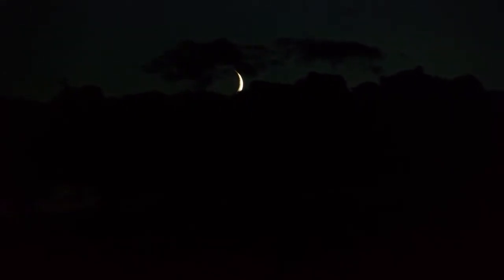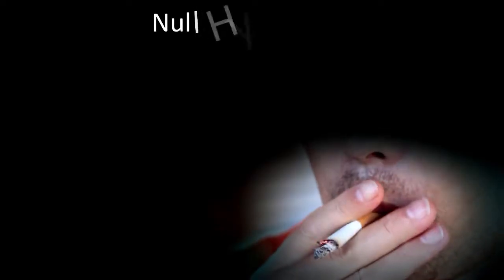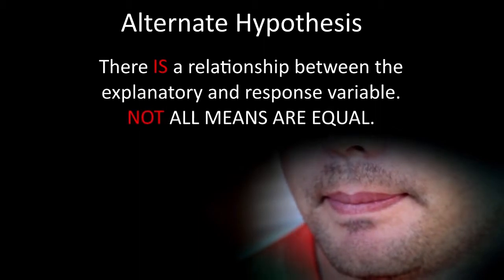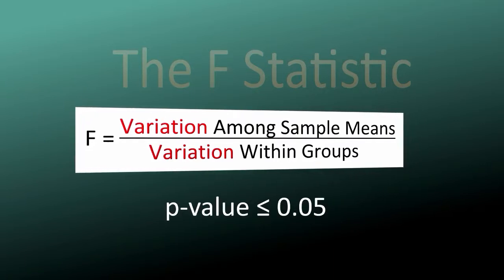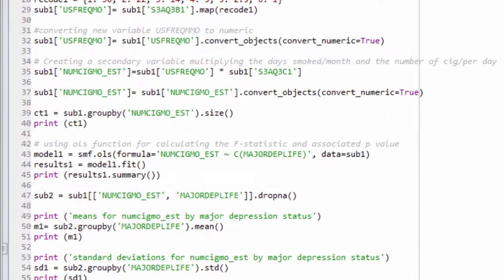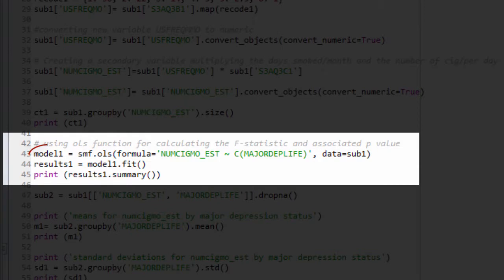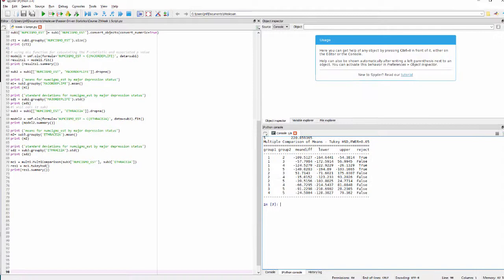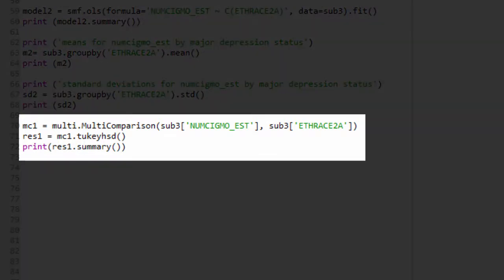24 ANOVA 6 6